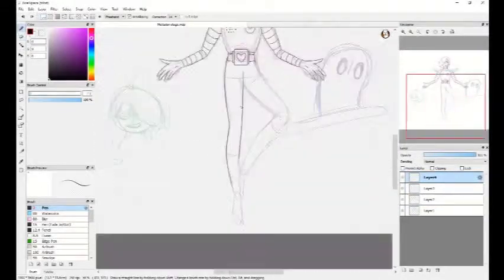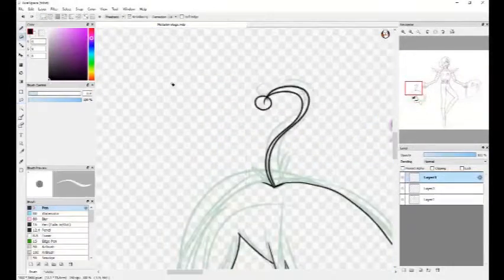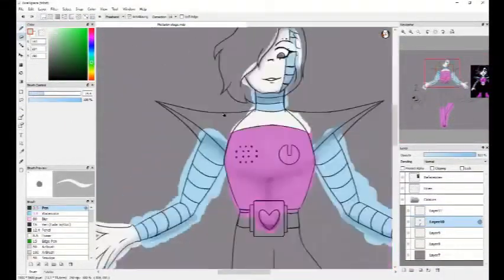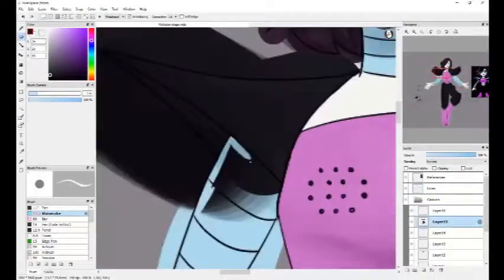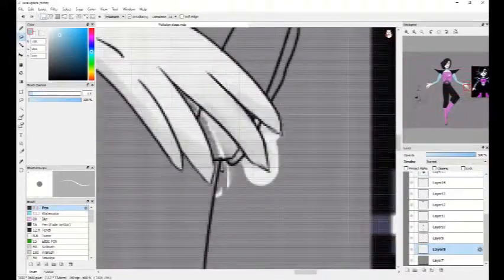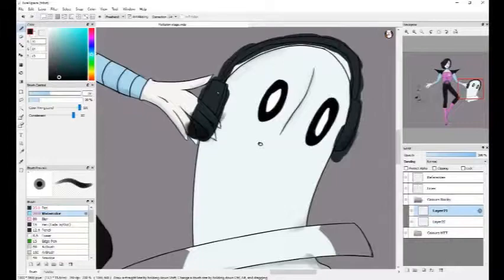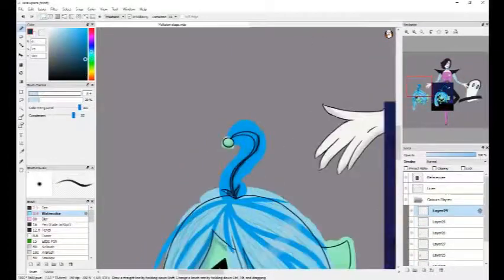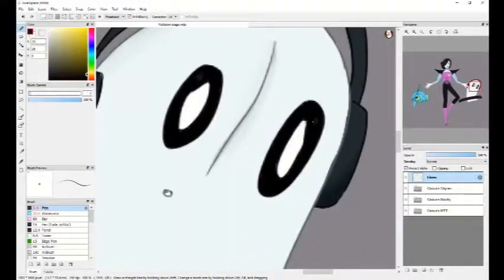Mettaton and band // UNDERTALE {Speedpaint}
.:Hi! Please Read Me!:.

Sooooo another UNDERTALE drawing, WOOP! And again, Mettaton, my queen even though he's a guy. He has them legs too omggg
Anyways, I also drew Napstablook "Blooky" and Shyren, as they were confirmed to be on the stage together! I think it's absolutely ADORABLE!
Man, I wish we had a Mettaton in our world, ahaha.

G+: Grasboompje
Dutch MSP: HistoryGirl24
Requests: Closed
questions: always ask ^^
Art trades: open
Commisions: ALSO OPEN YAY!
Stuff I used:
Recording: Active Presenter
Drawing: Fire Alpaca
Editting: ClipChamp